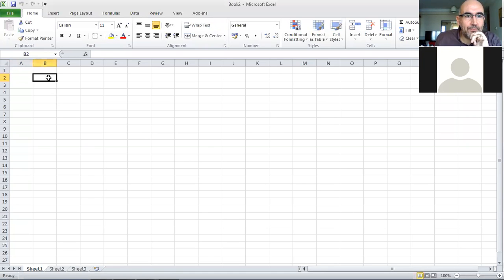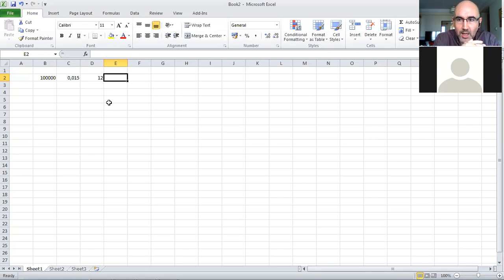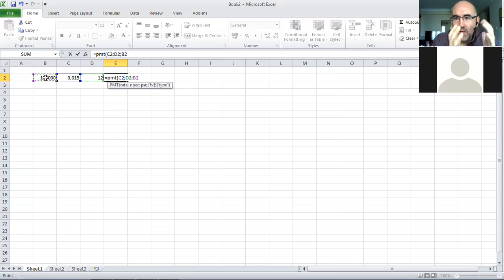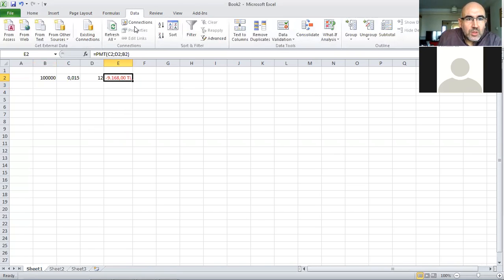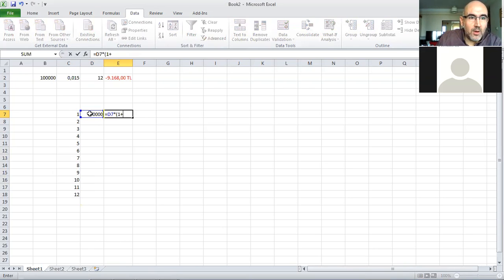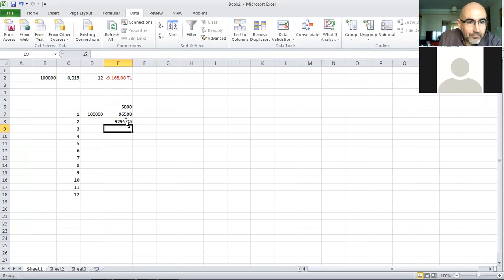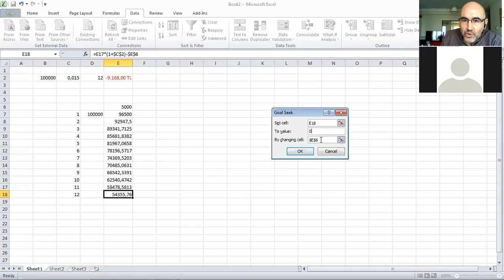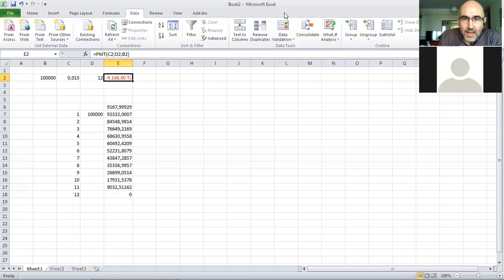What if function in Excel, using Goal Seek to calculate monthly payment of a loan.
Here we demonstrate the Goal Seek function to calculate the monthly payment of a 100,000 TL loan in 12 months with 1,5% interest rate. We do it with PMT function then use the What if toolbox.